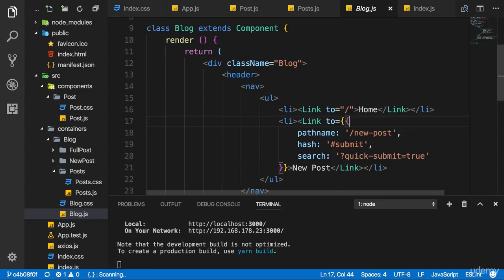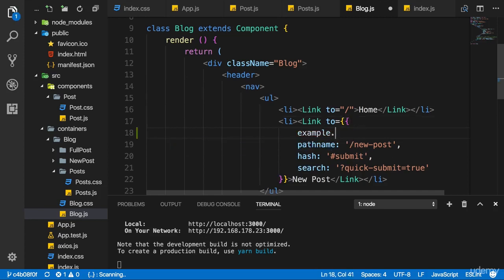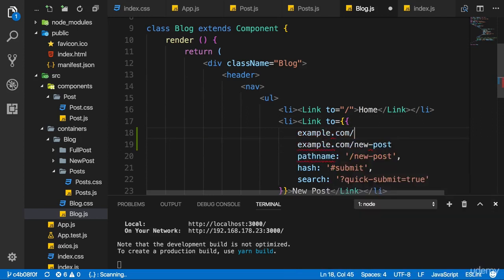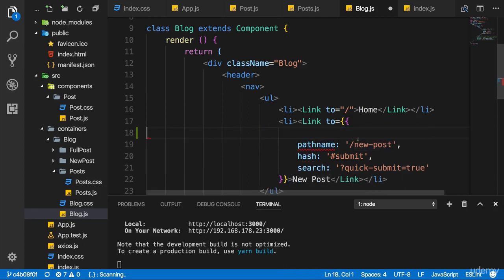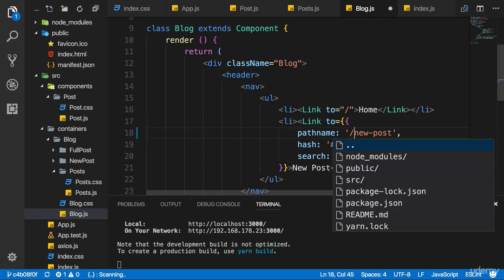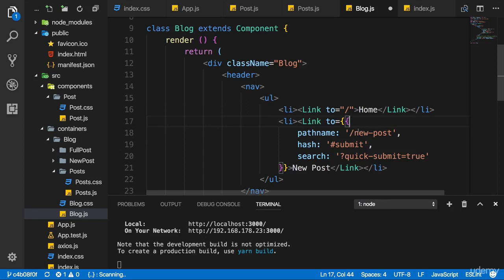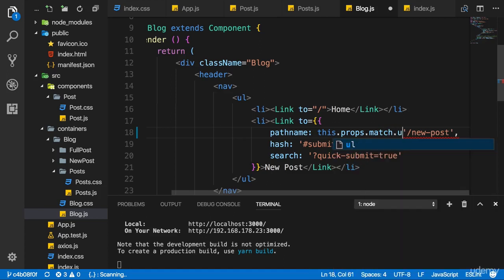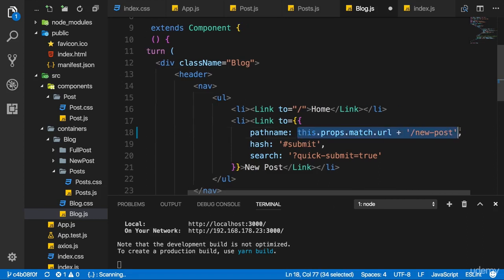181 Absolute vs Relative Paths